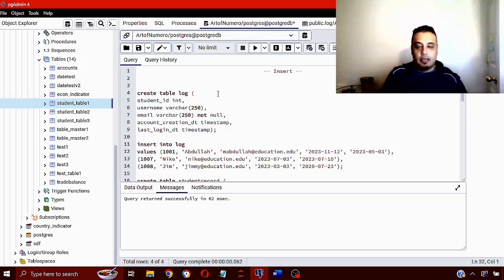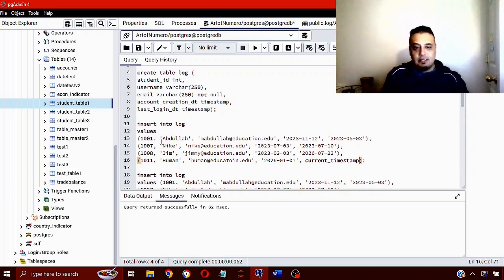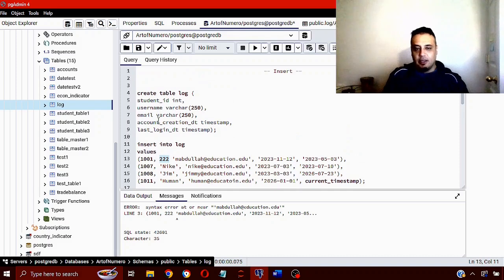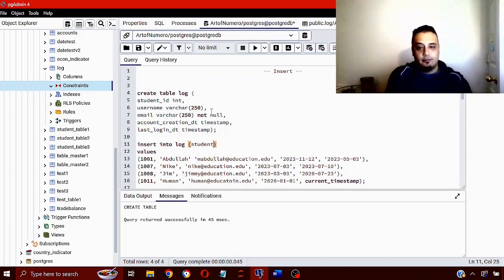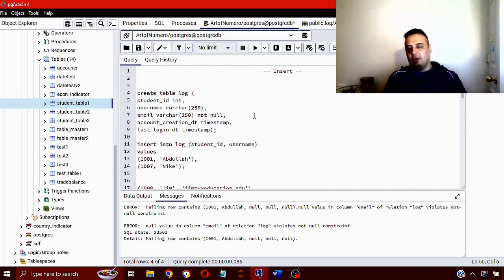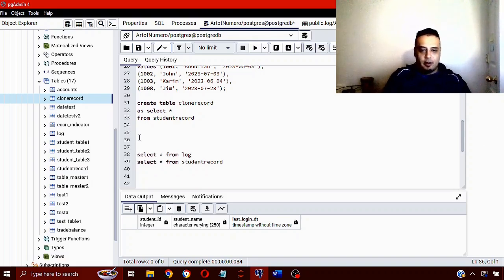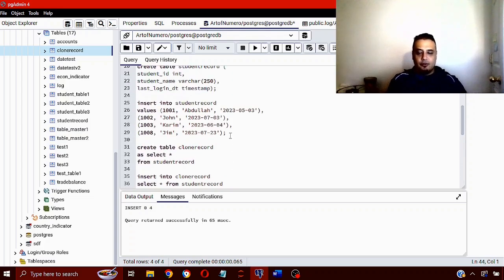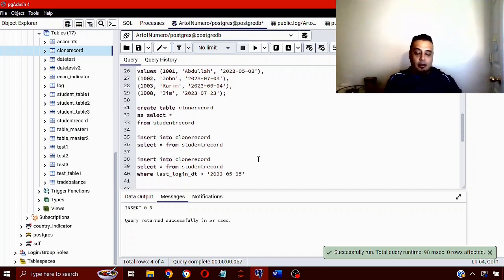SQL Insert Statement